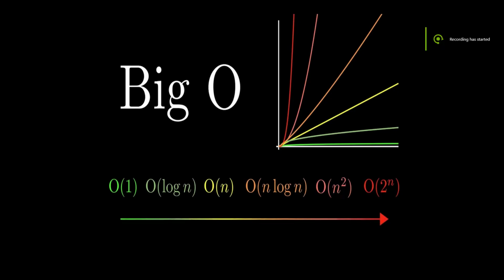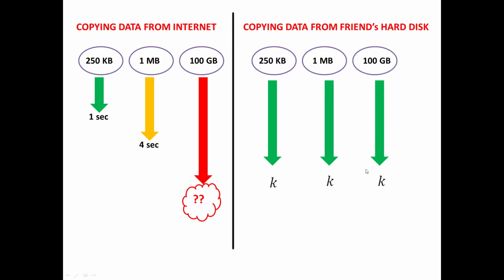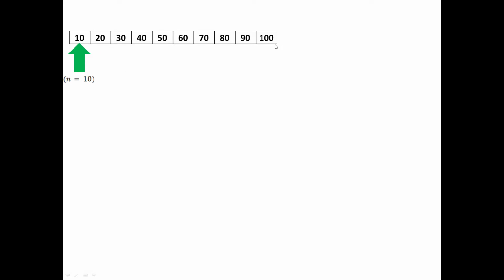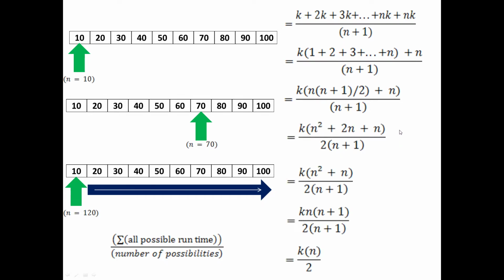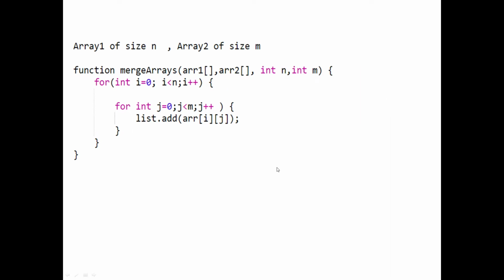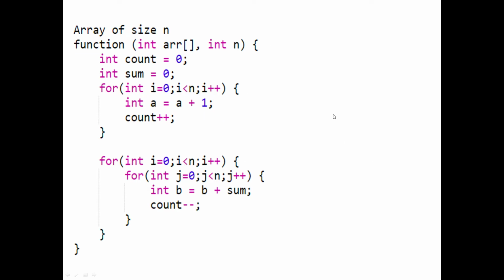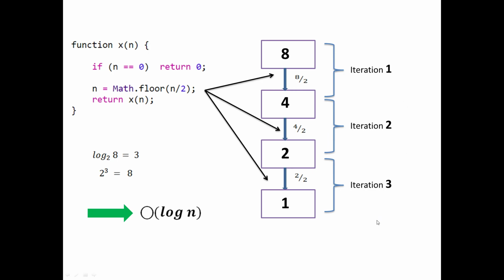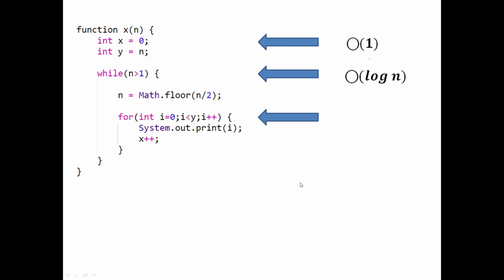Big O -- English